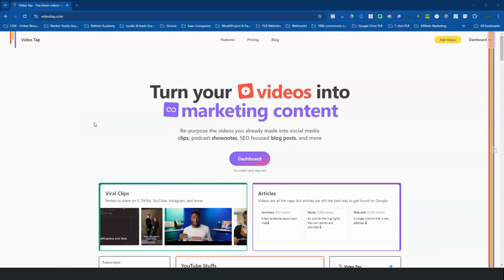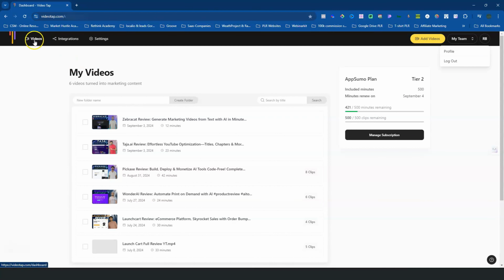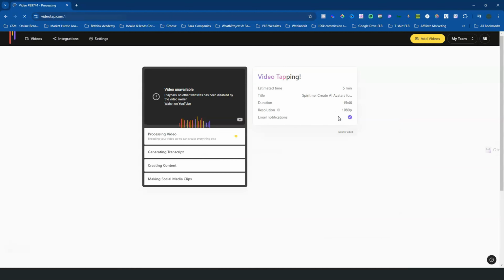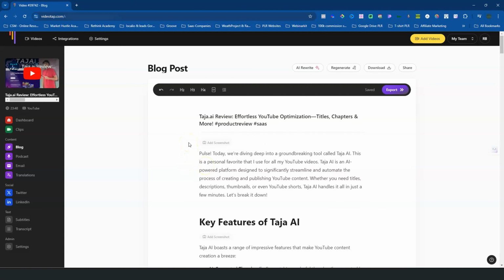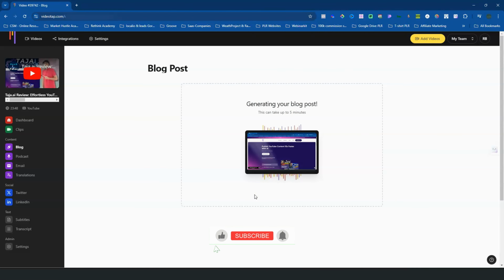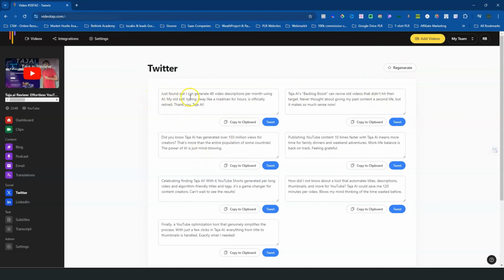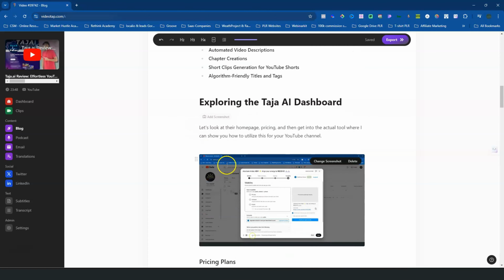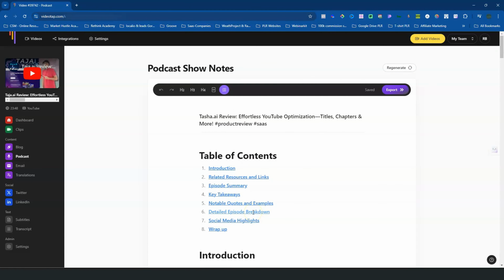Videotap.com Review: Re-Purpose Videos into Clips, Blogs, Podcasts & More!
🚀 Transform Videos Fast with our in-depth review of Videotap.com! Unlock eCommerce success and automate your business effortlessly using cutting-edge AI technology. In this engaging video, we dive into how Videotap.com helps content creators, marketers, and social media teams repurpose long-form videos into captivating clips, blogs, podcasts, and more, enabling seamless integration across platforms.

🔑 Key Features:
- AI-powered video transformation for EcommerceAutomation
- Seamless integration with YouTube, Vimeo, and desktop uploads
- Effortlessly create blogs, podcasts, emails, and social media content
- Cutting-edge AI content generation for AIMagic

Discover how Videotap.com stands out with its user-friendly dashboard and robust features designed for DigitalEntrepreneurs. Whether you're a solo creator or part of a large team, this tool simplifies content repurposing, saving you time and boosting efficiency.

Ready to elevate your content creation game? Dive into Videotap.com today!

CHAPTERS:
00:00 - Intro
00:35 - Pricing Plans & Options
01:34 - User Dashboard Overview
02:35 - Adding Videos to Videotap
04:55 - Creating a Blog from Videos
06:36 - Email Marketing Integration
07:56 - Video Translations Feature
08:29 - Social Media Sharing Tools
09:35 - Adding Subtitles to Videos
10:03 - Generating Transcripts for Videos
10:28 - Regenerating Blog Content
11:19 - Podcast Creation & Distribution
12:59 - Final Thoughts & Contact Information